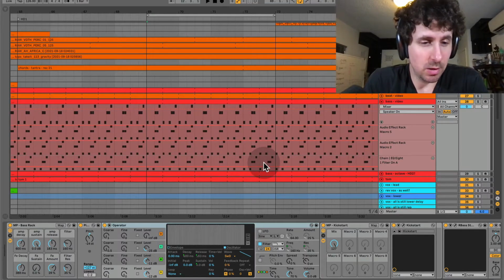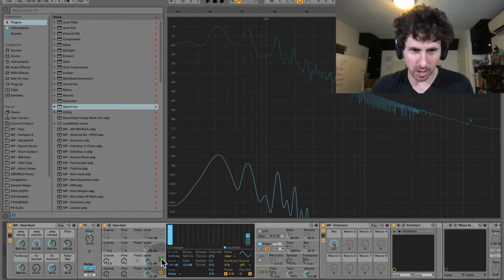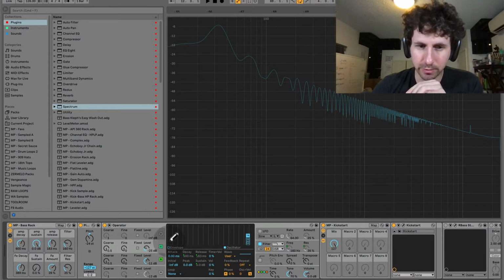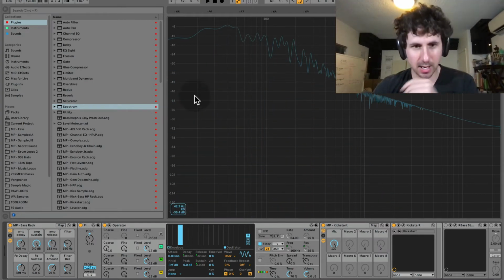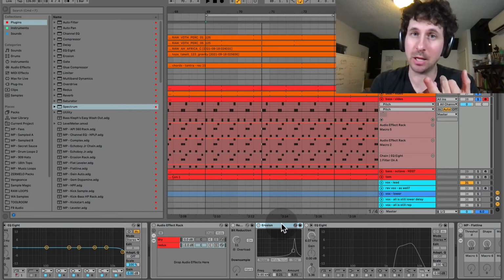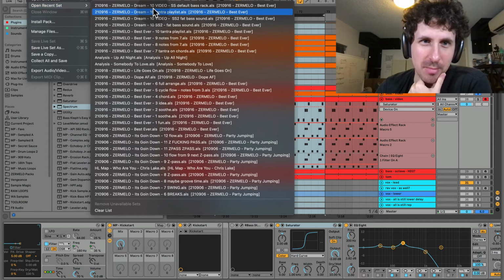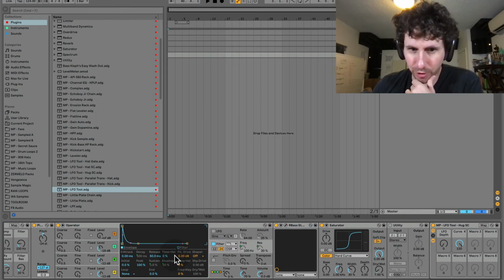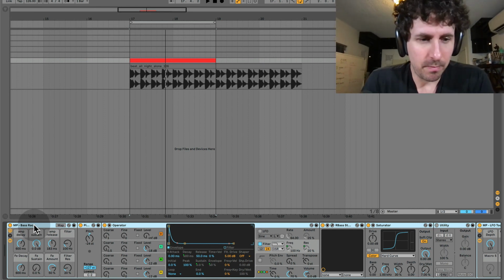Discover The ZERMELO Bass Rack And How To Get A Massive Bass Sound